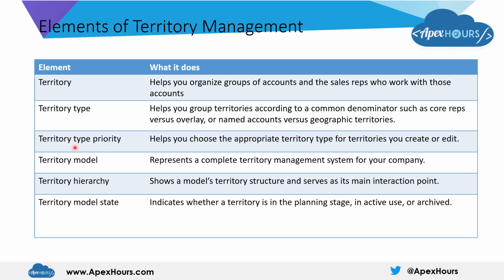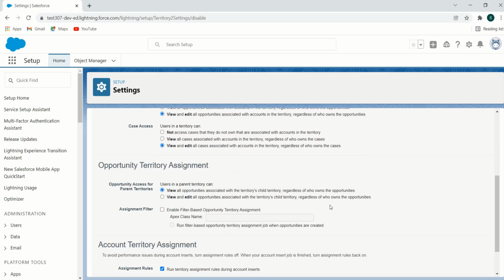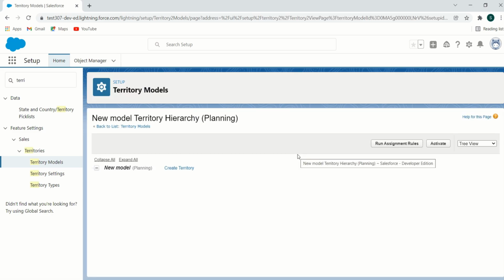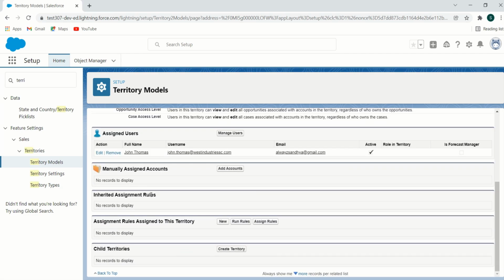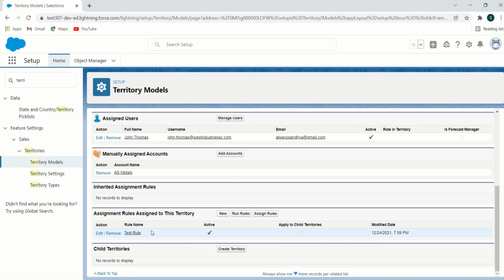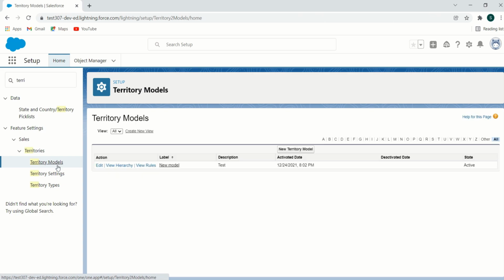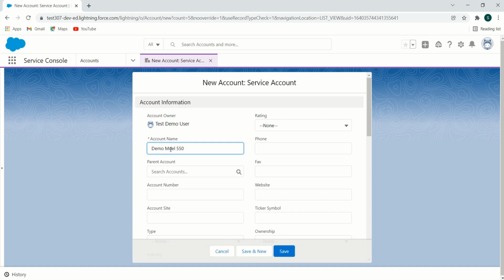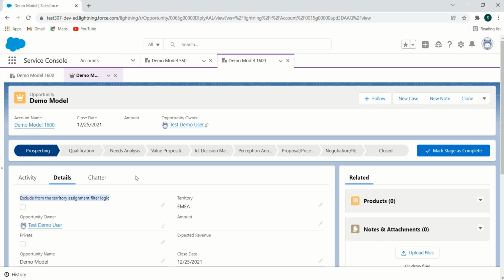Enterprise Territory Management ( ETM) | EP10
0:00 Introduction
0:40 Agenda
0:57 What is Enterprise Territory Management
2:45 Why we need Enterprise Territory Management
4:00 Element of Enterprise Territory Management ( ETM )
5:29 Demo of ETM